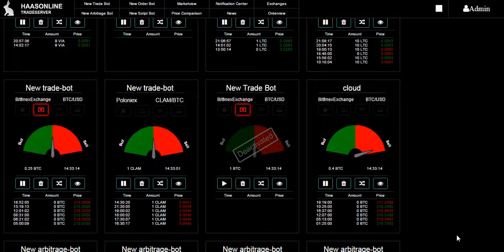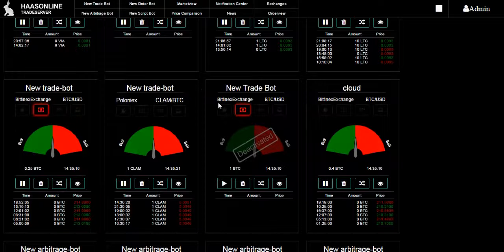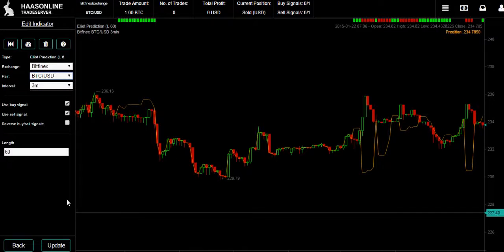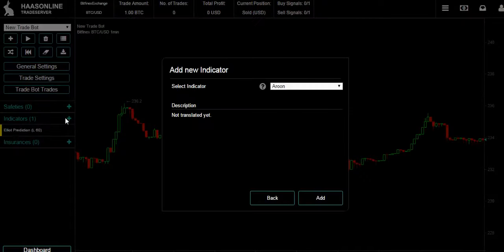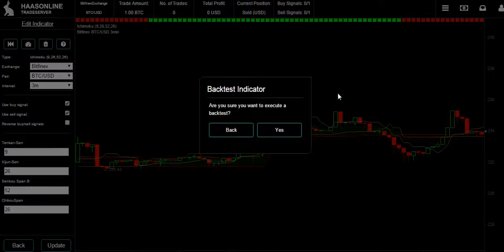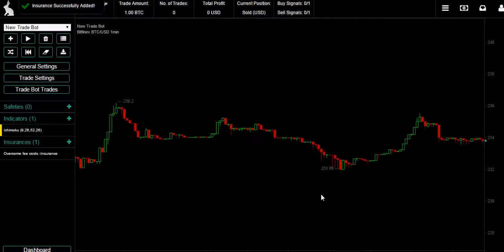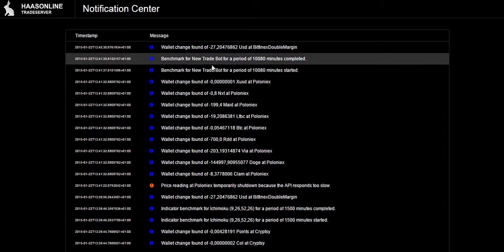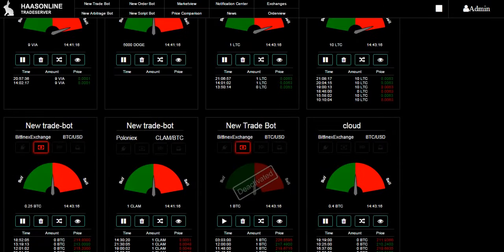Haasbot 2 1 Bitcoin Trade Bot, Altcoin Trade Bot, Bitfinex, Huobi,Bittrex,Poloniex and more